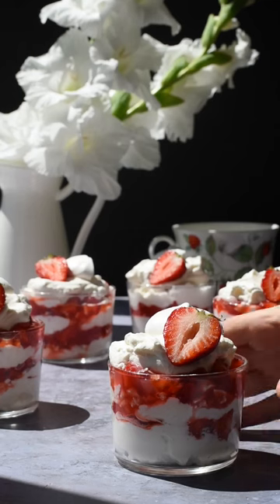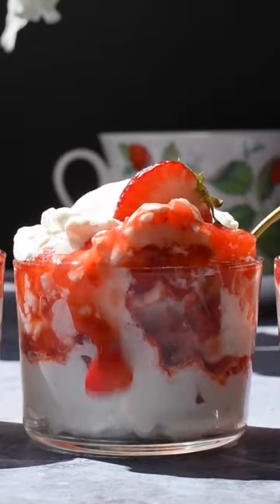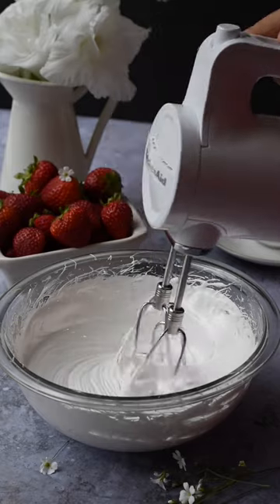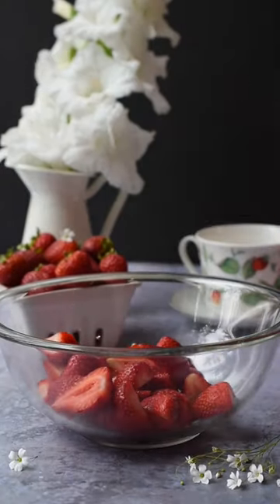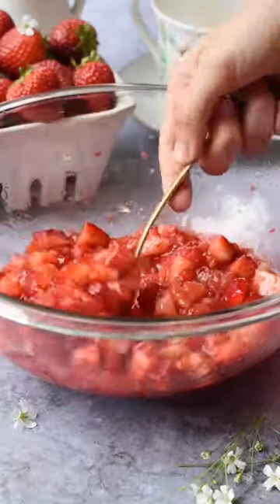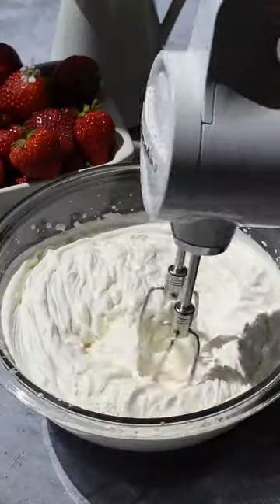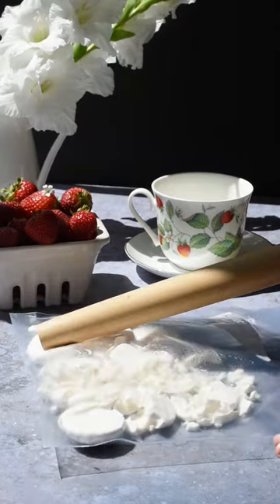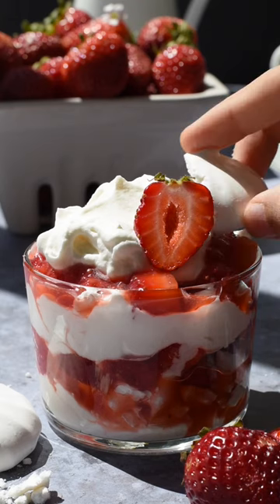This is a Popular English Dessert - British Eton Mess!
This light, sweet, crunchy, and elegant British Eton Mess is so simple! It’s made up of a creamy Chantilly Cream (essentially just sweetened whipped cream), a mixture of jammy Macerated Strawberries, and last but not least, crisp and airy crushed meringue cookies!